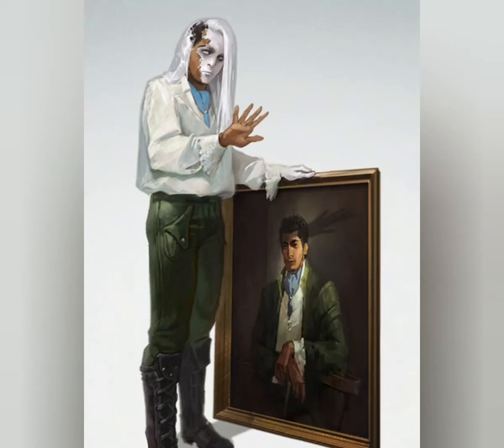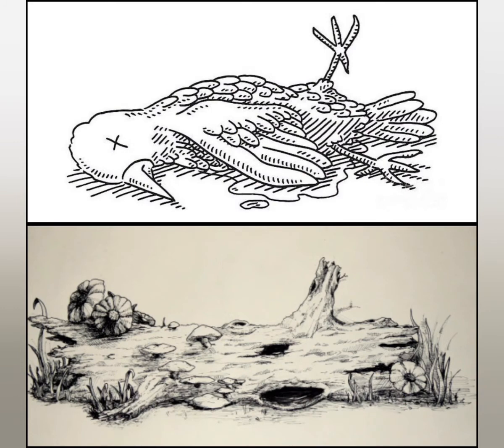Speak with Dead - D&D Academia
This episode of D&D Academia is all about the necromancy spell, Speak with Dead.